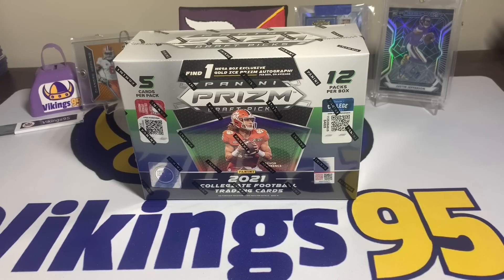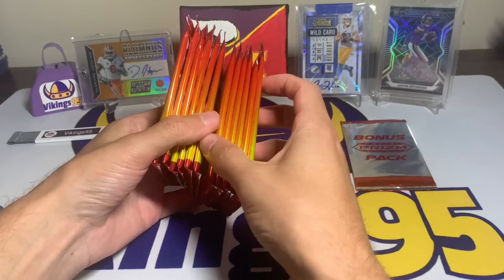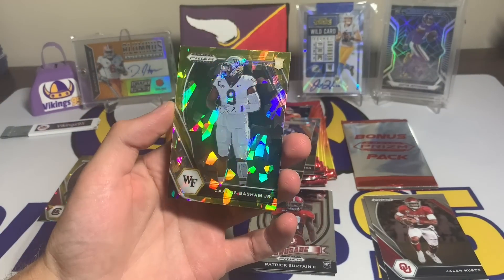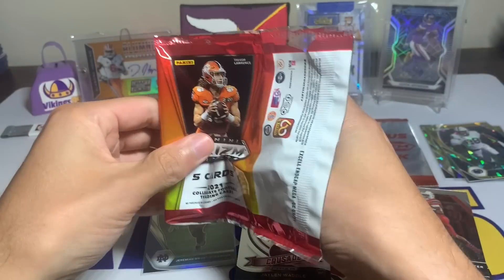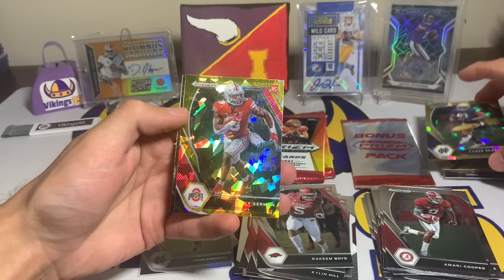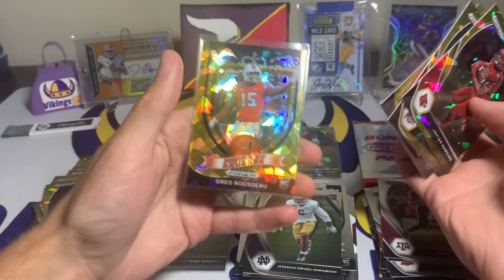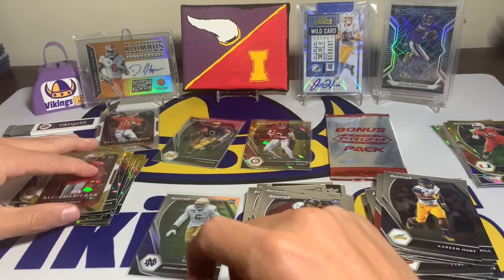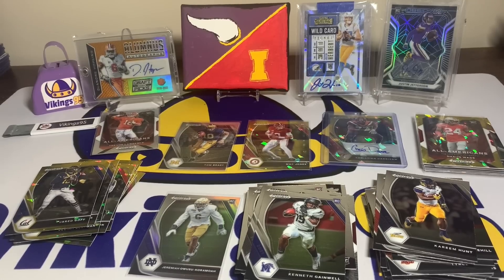FIRST ROUND GOLD ICE AUTO Out of This 2021 Prizm Draft Picks Football Mega Box From Target!!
NEW PRODUCT ALERT!! I just received this 2021 Prizm draft picks football mega box from my Target Order, so I had to share what I got in it!! These 2021 Prizm draft megas have the gold ice parallels in them.. and they look CRAZY!! Definitely some of the nicest looking cards I've seen in retail boxes - I love the cracked ice look to them!! You are guaranteed 1 autograph out of each Target exclusive mega box! As normal, the prizm draft picks football cards are all in their college uniforms, but it is great for college collectors! There are still crazy rainbows to chase after, and lots of new parallels to find.. these gold ice parallels have to be some of my favorite so far!